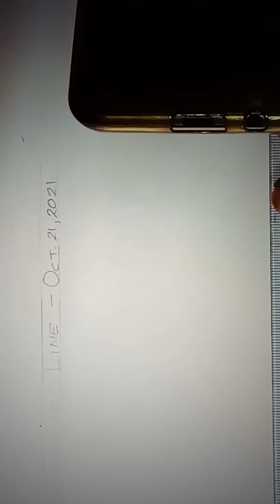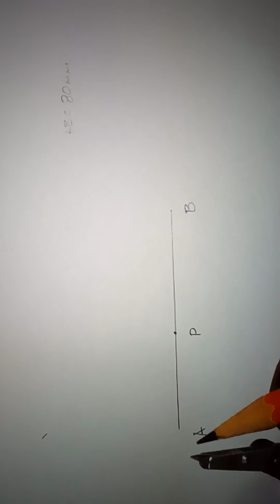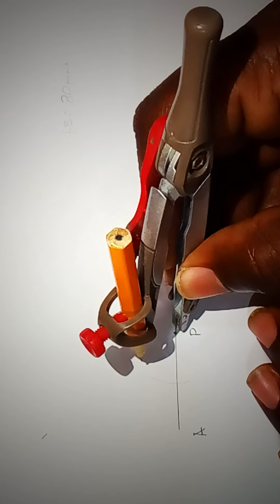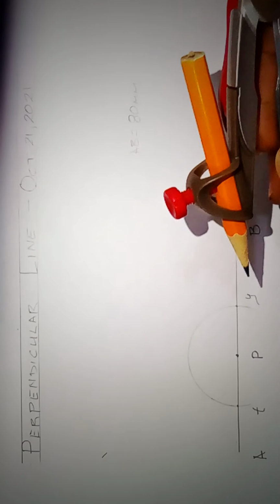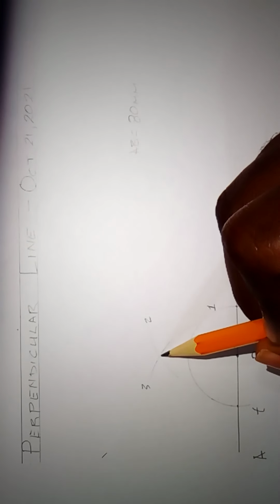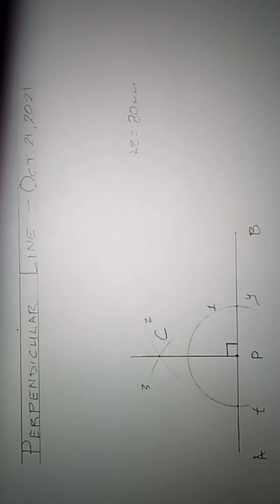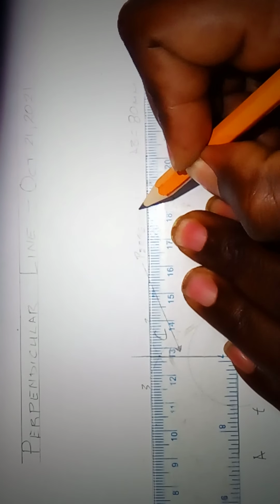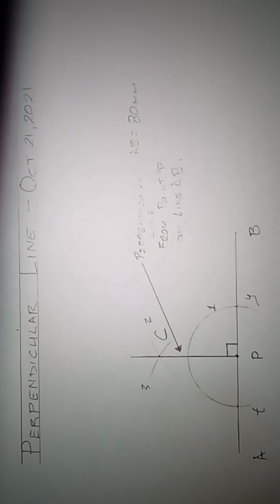How to draw a Perpendicular Line to a given line